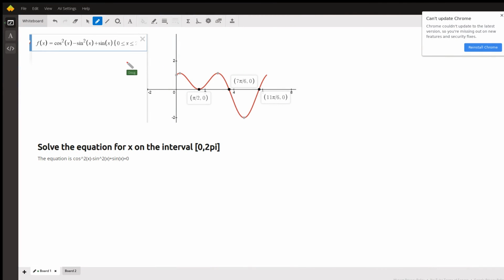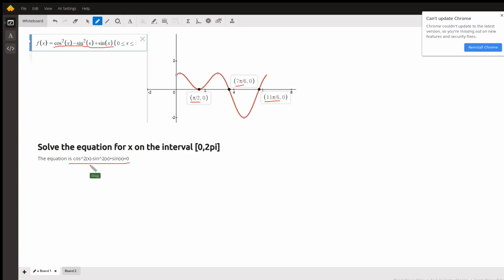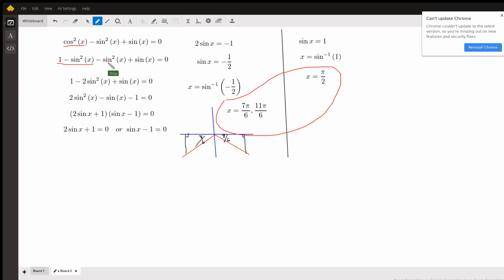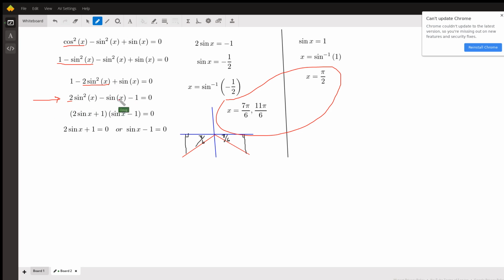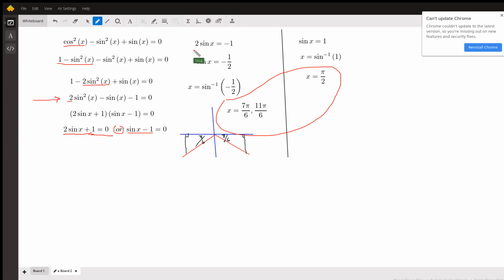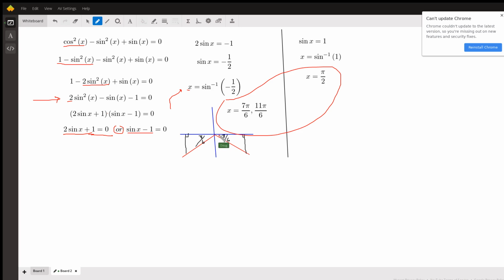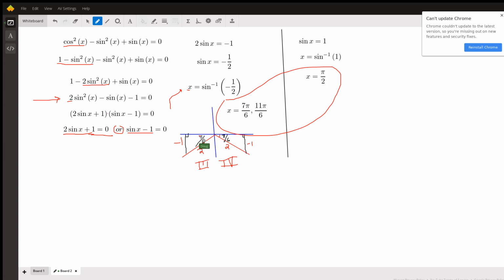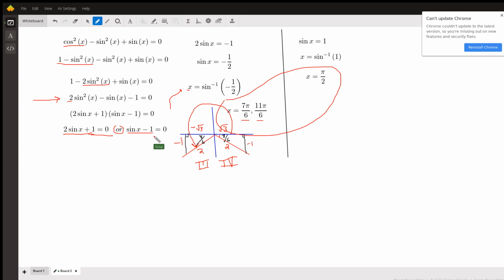Solve a trig equation involving both sin^2 and cos^2.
Question: Solve the equation for x on the interval [0,2pi]
The equation is cos^2(x)-sin^2(x)+sin(x)=0

Answered By:

Doug C.